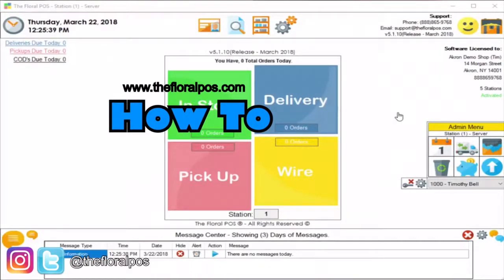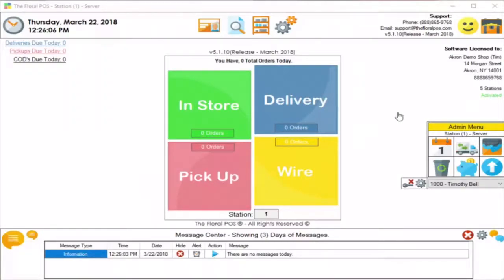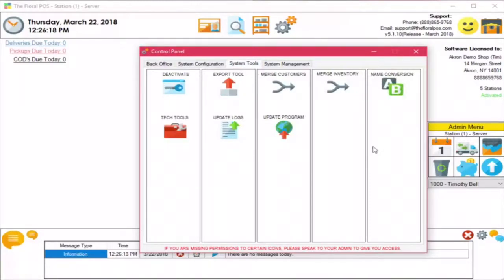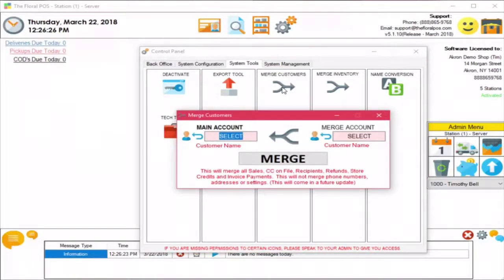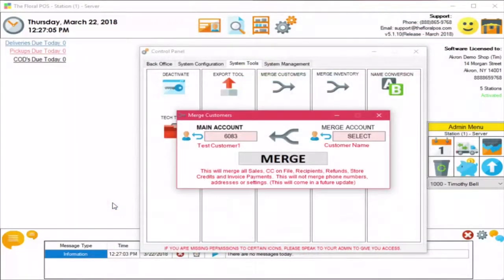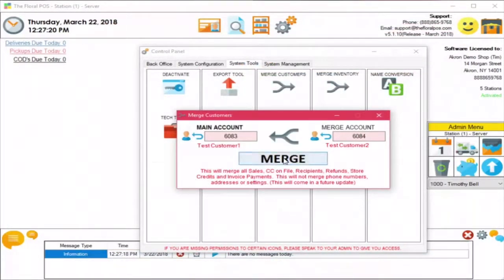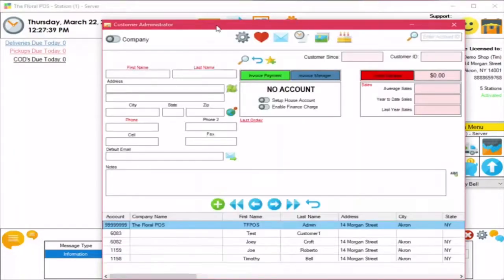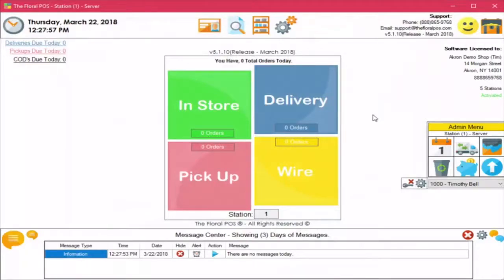HOW TO - MERGE CUSTOMERS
In this video we show you how to merge two or more customers together. Why would you need this tool? Sometimes a duplicate customer can be added. This allows us to merge accounts together and keep it clean. Enjoy!